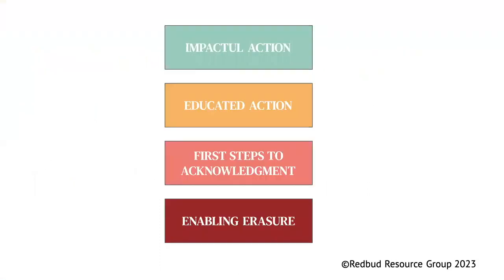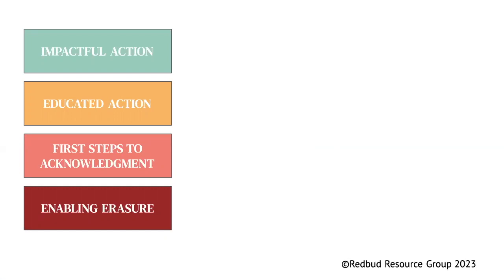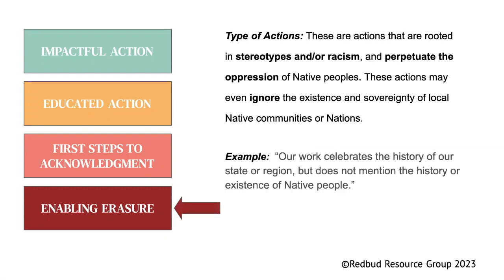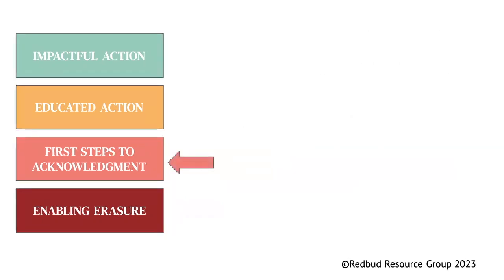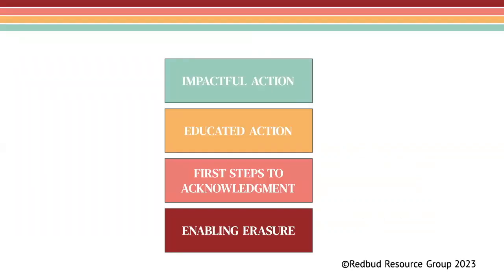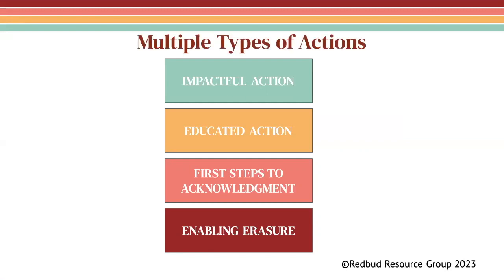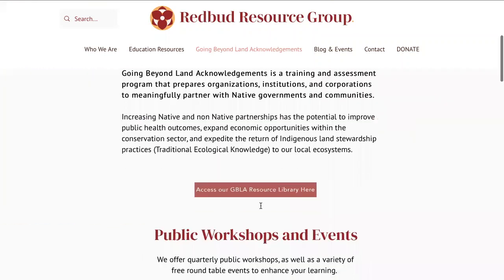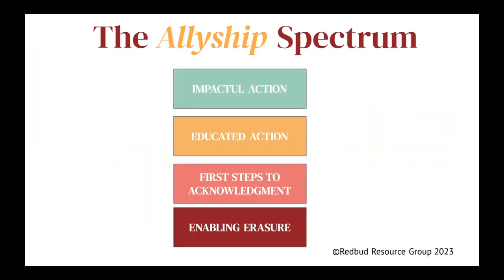GBLA Resource: Allyship Spectrum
The Allyship Spectrum helps you or your organization understand the impact of your actions and decisions on Native communities. The Spectrum also serves as a goal-setting tool that can help you and your organization create an informed plan in improving relationships with Native communities. Using the Allyship Spectrum to organize your actions and reprioritize your goals can help you become a more aware and supportive community member.